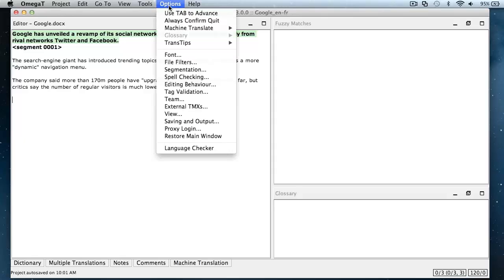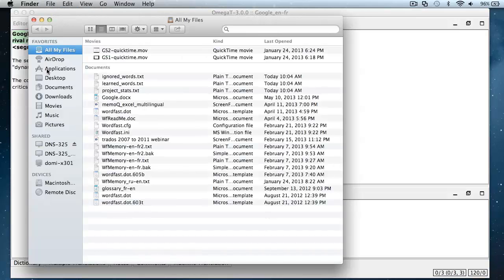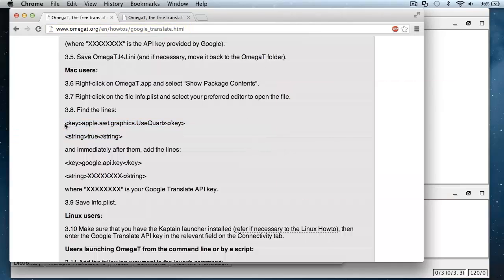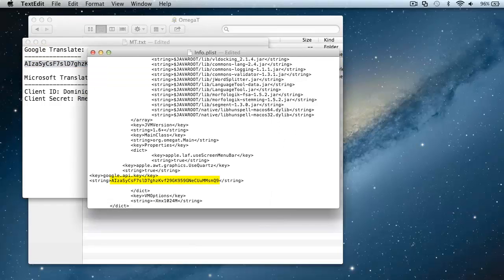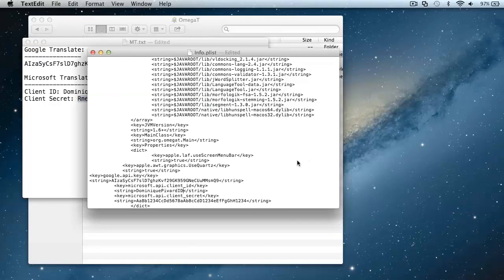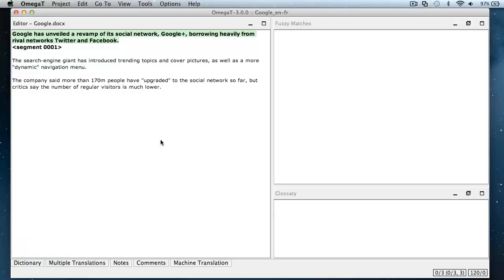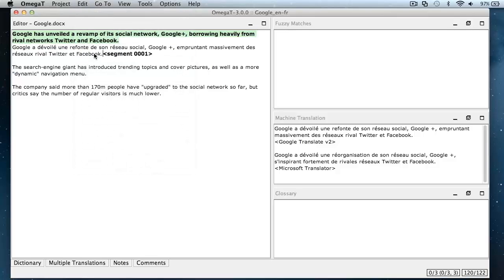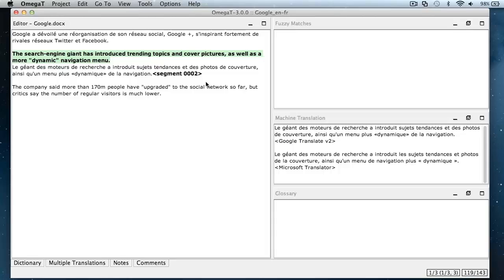Machine translation in OmegaT for Mac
This video shows how to use two popular machine translation services (Google Translate, Microsoft Translator) in OmegaT for Mac, a free, open source translation tool.